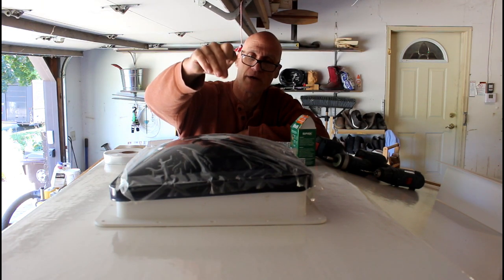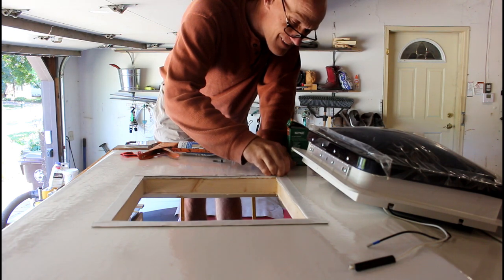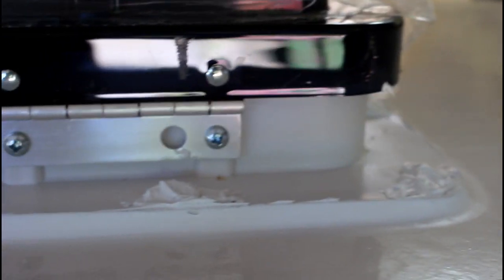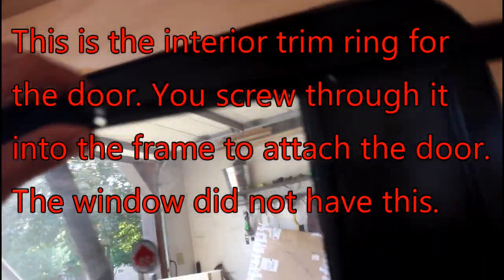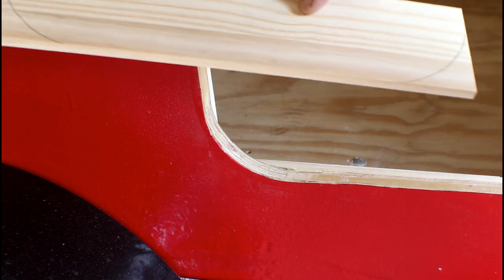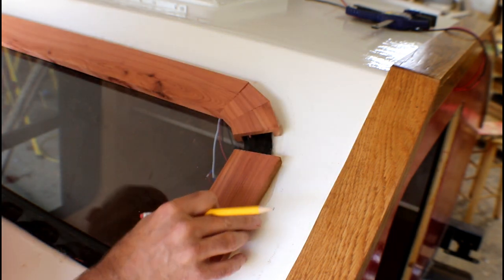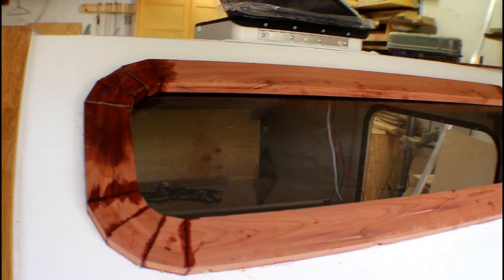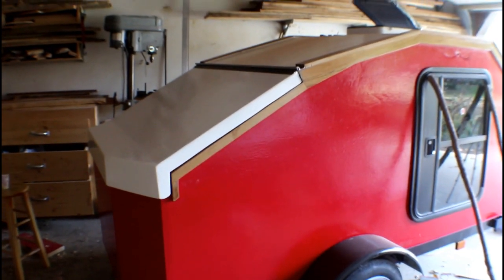Tear Drop Camper Build 7: Installing Windows, Vent, and Doors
The windows and vent are installed and I am just waiting for some butyl tape to arrive to finish installing the doors. Link to tools I use